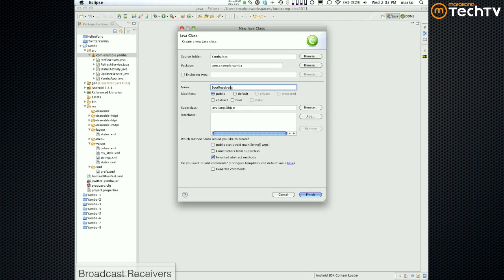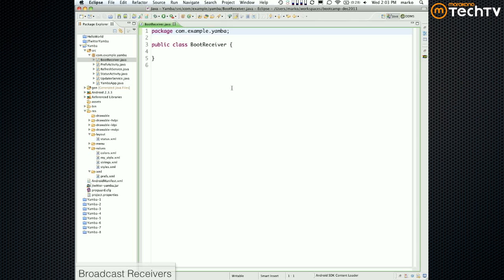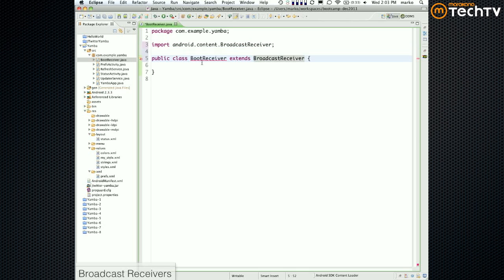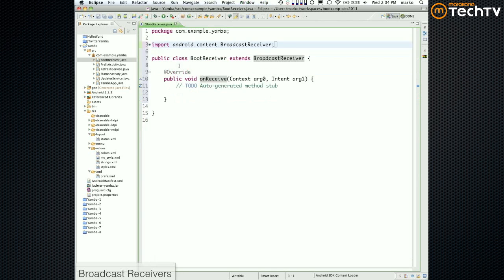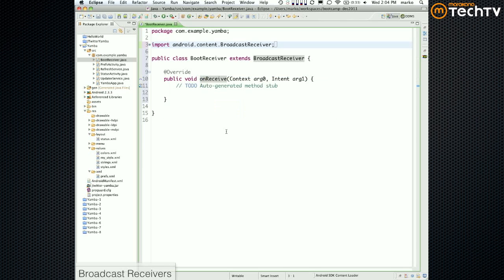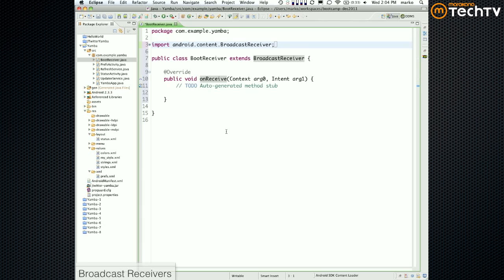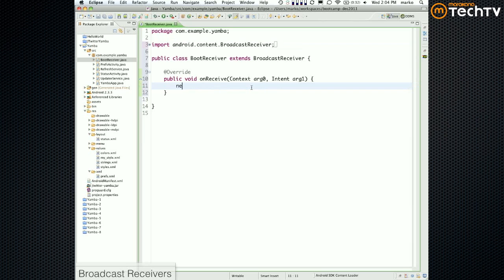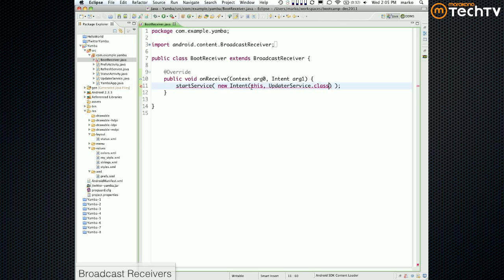17 - Broadcast Receivers: Android Bootcamp Series 2012